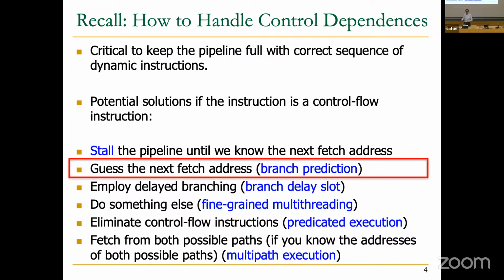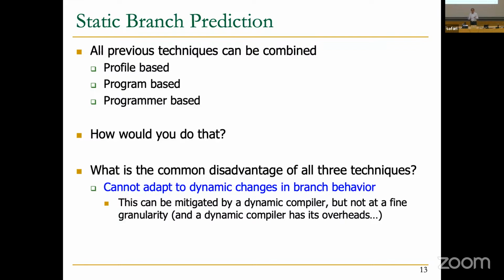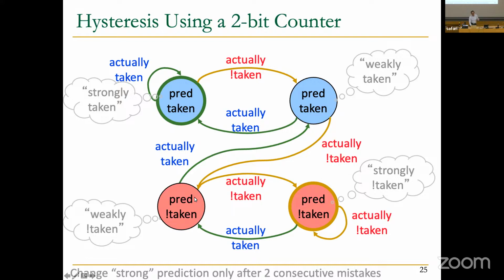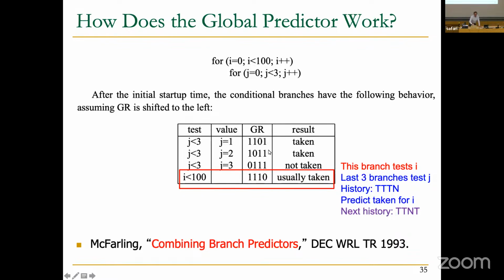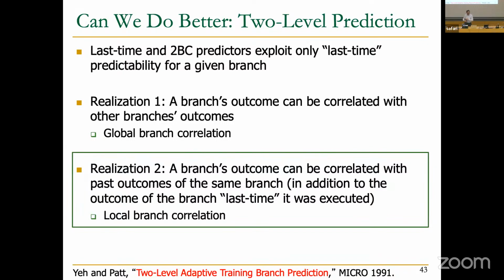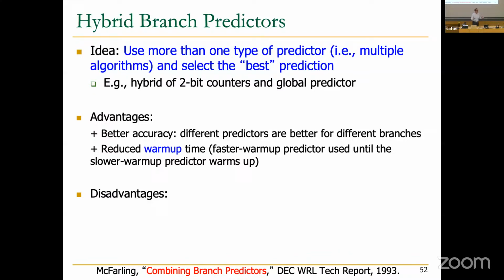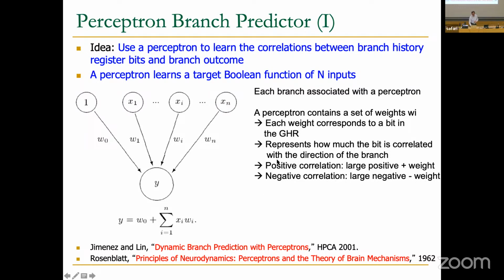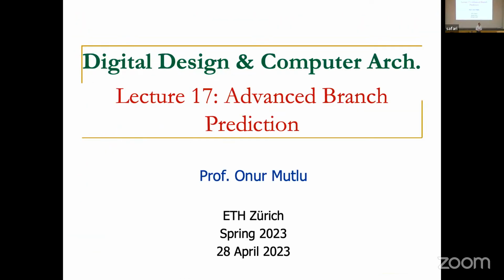Digital Design and Computer Architecture - Lecture 17: Advanced Branch Prediction (Spring 2023)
Lecture 17: Advanced Branch Prediction

Recommended Reading:
Intelligent Architectures for Intelligent Computing Systems